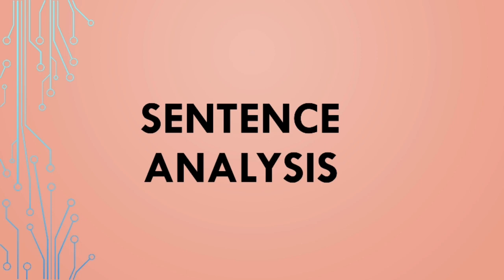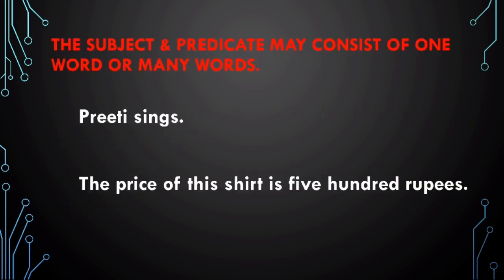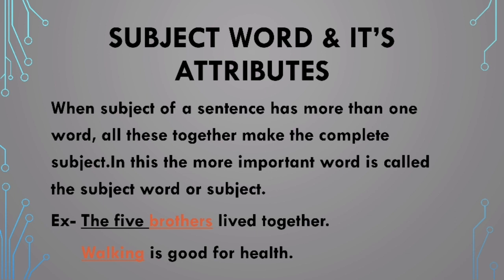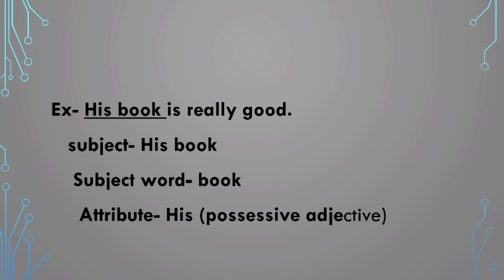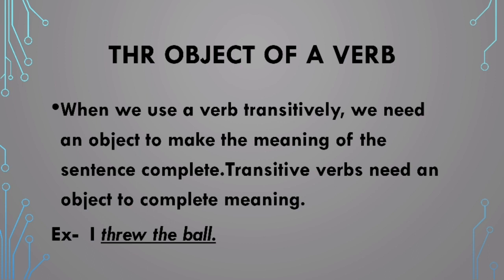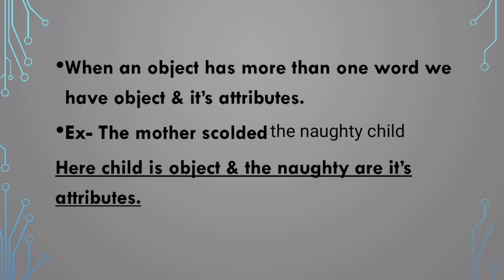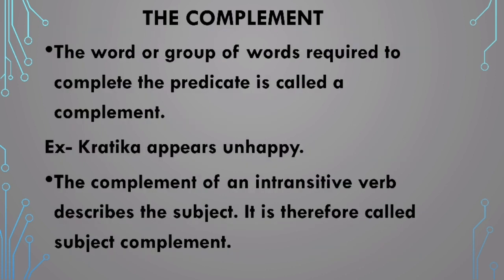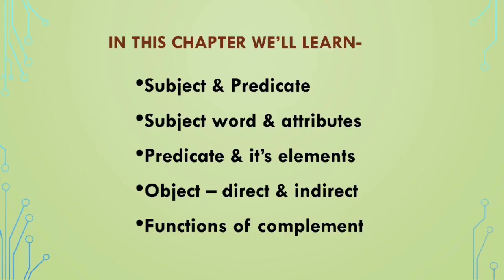English Grammar 'SENTENCE ANALYSIS '